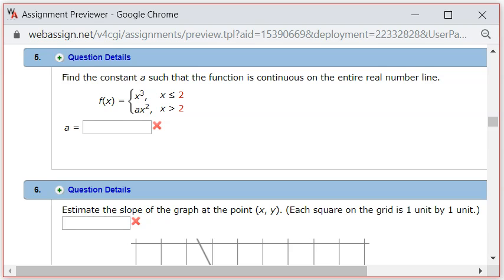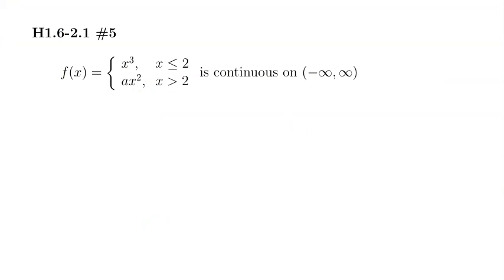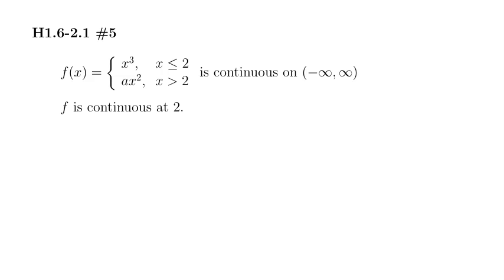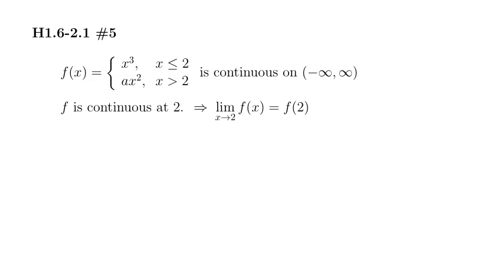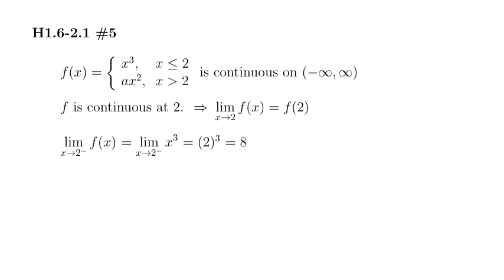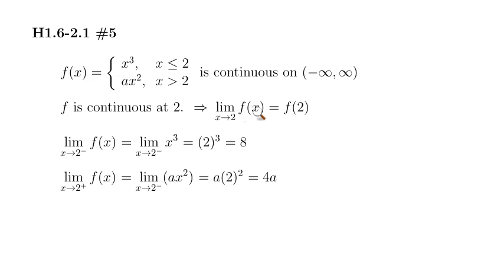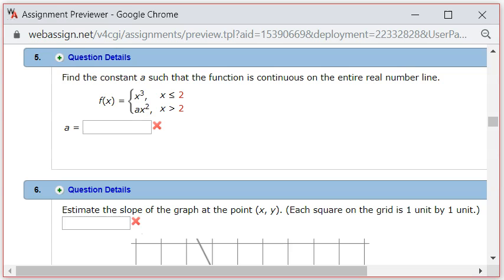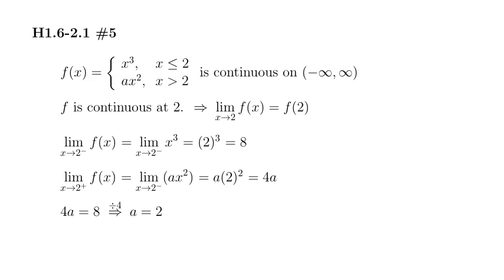MTH 109 H1.6-2.1 #5 (Fall 2019)